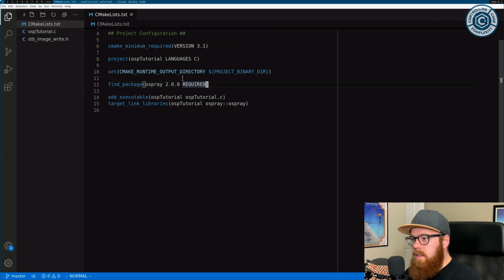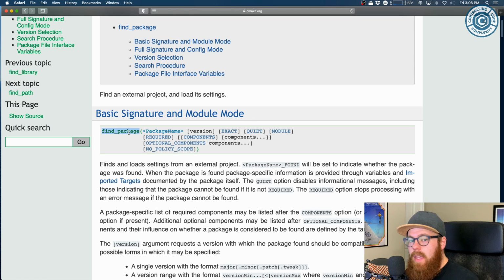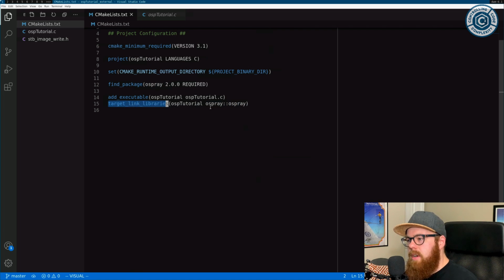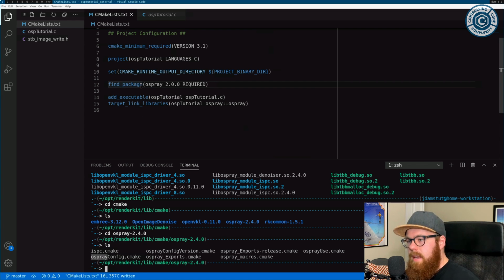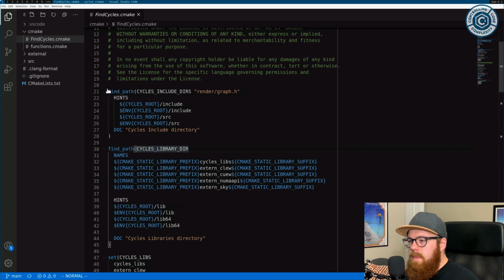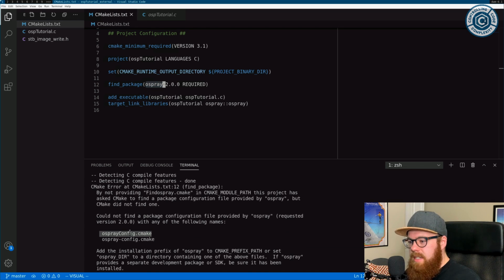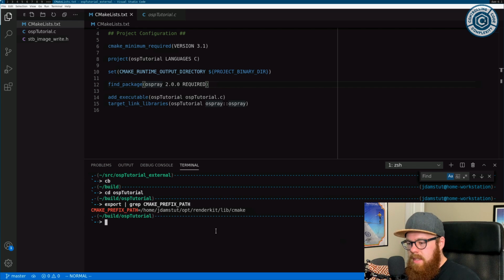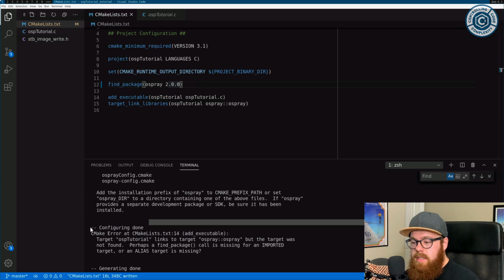Better CMake Part 4 -- find_package() Basics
Topic time stamps:

  0:00 - Intro
  0:47 - Motivation
  2:20 - find_package() overview
  3:35 - VERSION
  4:03 - REQUIRED
  4:23 - QUIET
  5:07 - MODULE and COMPONENTS
  6:06 - Imported target names matter!
  7:39 - Configs vs. modules
  7:54 - Talk through a config example
  8:55 - What is a config anyway?
11:08 - Talk through a module example
14:39 - Tell CMake how to find a config
17:52 - Don't panic when find_package() failes
22:13 - Environment organization matters!
22:43 - Wrap up